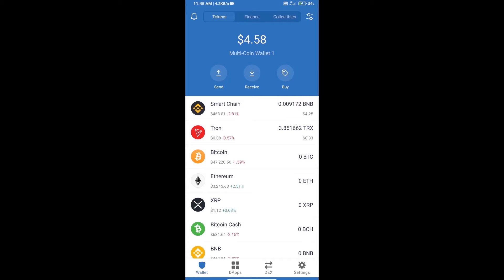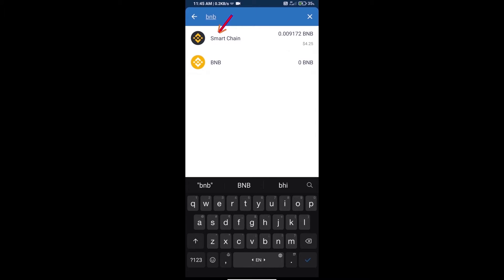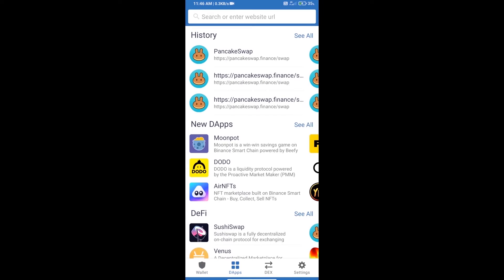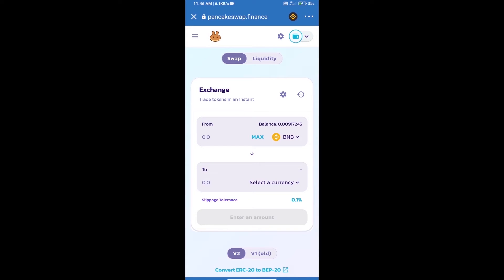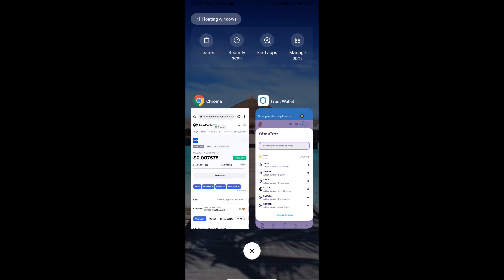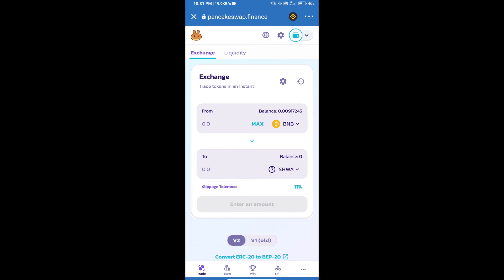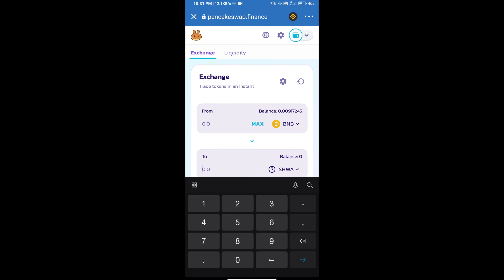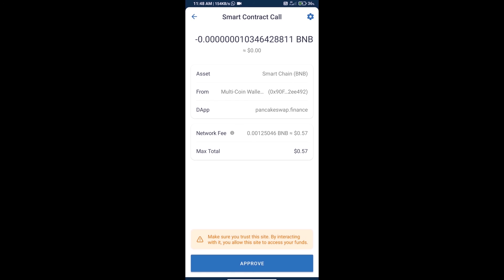How to Buy ShibaWallet Token (SHWA) Using PancakeSwap On Trust Wallet OR MetaMask Wallet